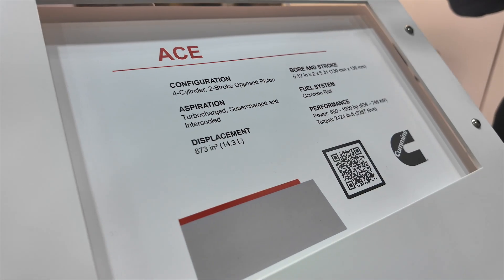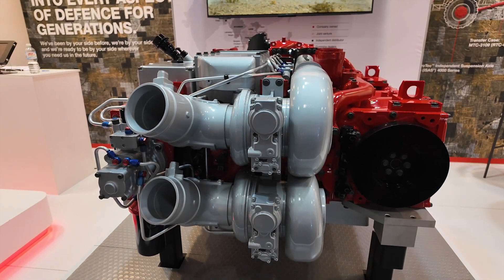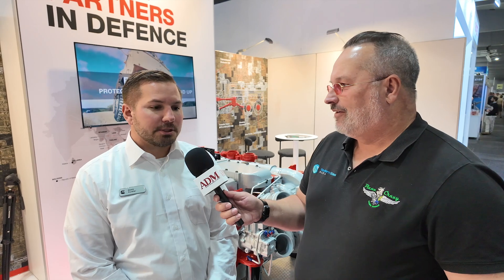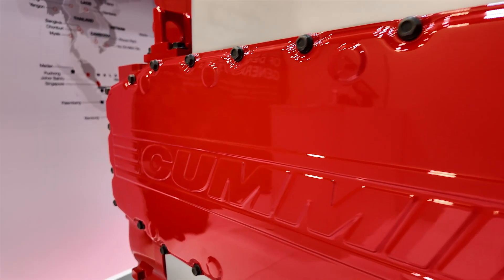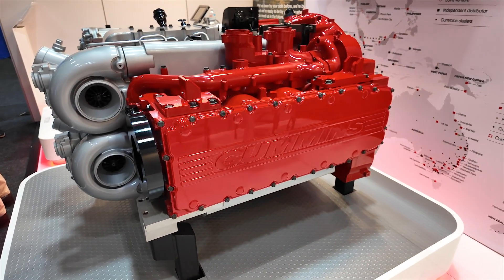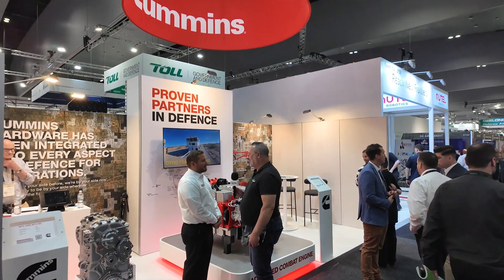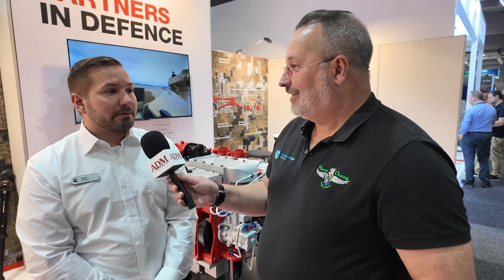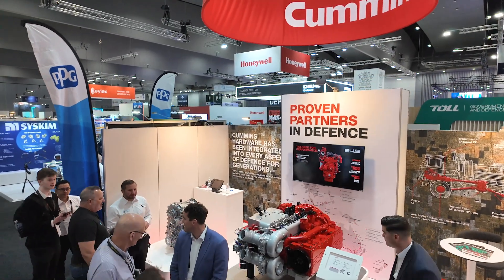Land Forces 2024 - Ross Kunkler, Cummins Inc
Grant McHerron talks with Ross Kunkler from Cummins about their new Advanced Combat Engine (ACE).